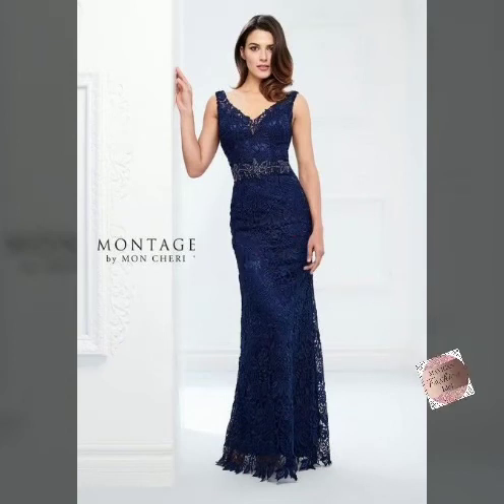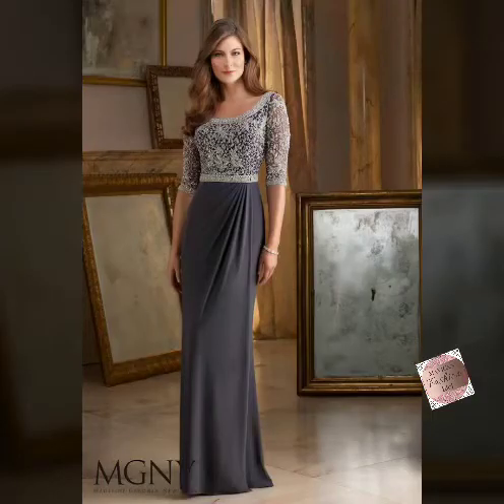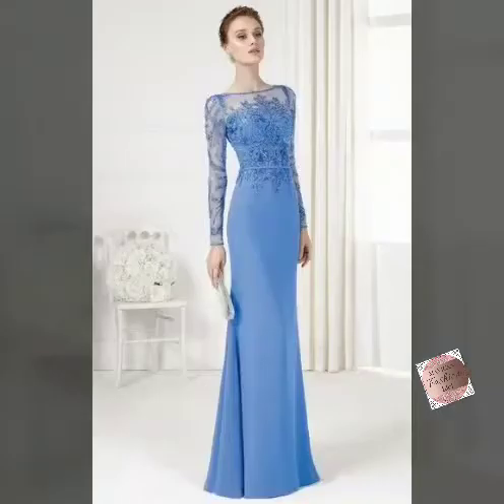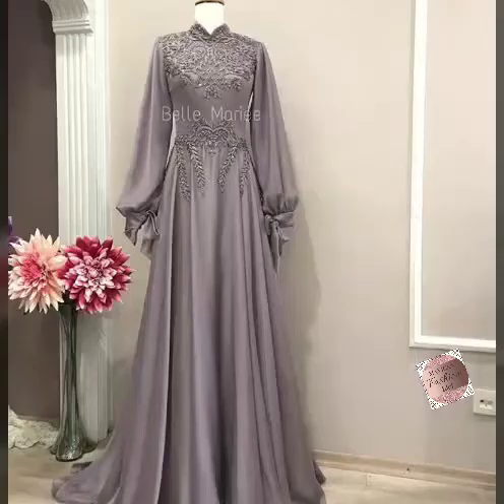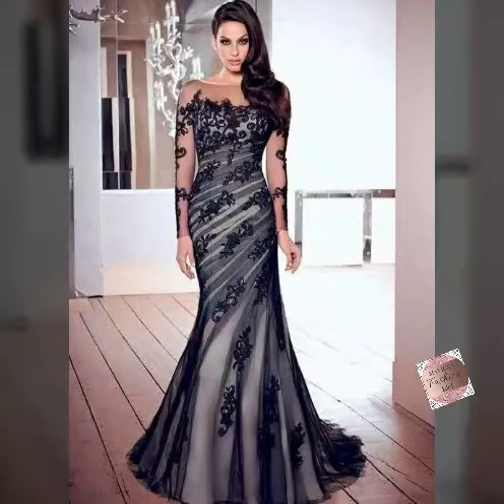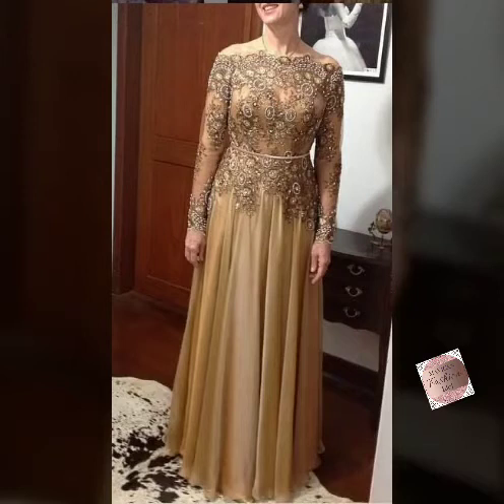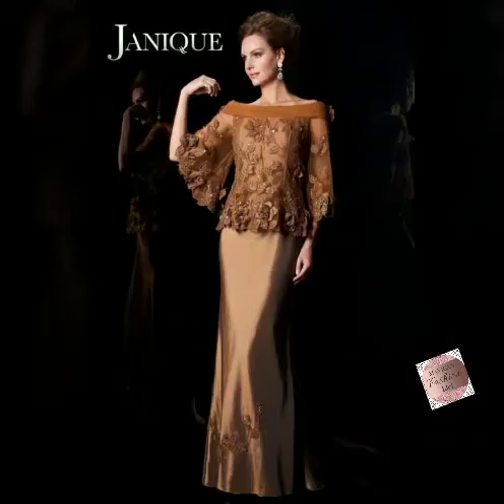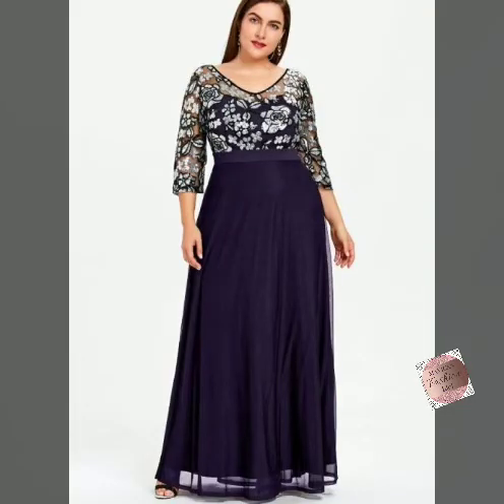Vintage fashion long and tea length designer mother of the Bride groom dresses in long island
Vintage fashion long and tea length designer mother of the Bride groom dresses in long island Maxi can fashion idol